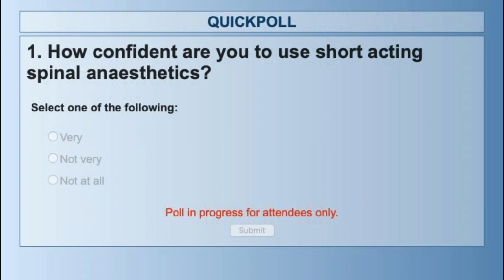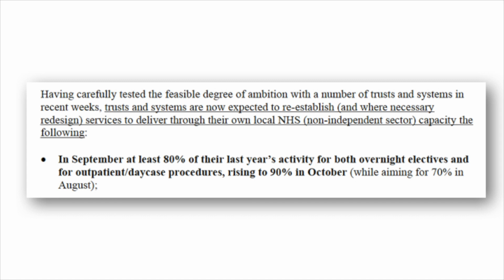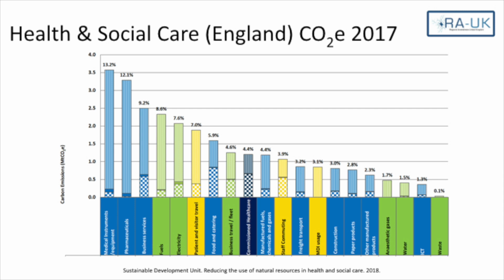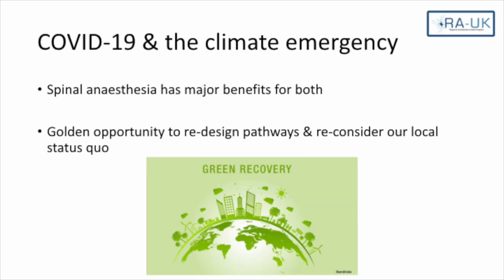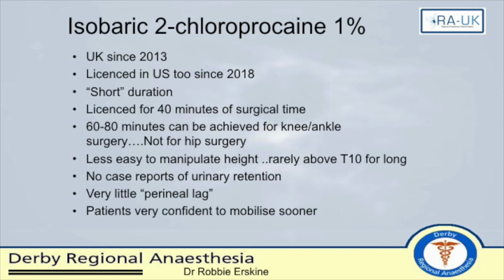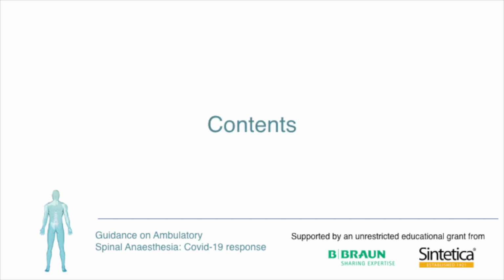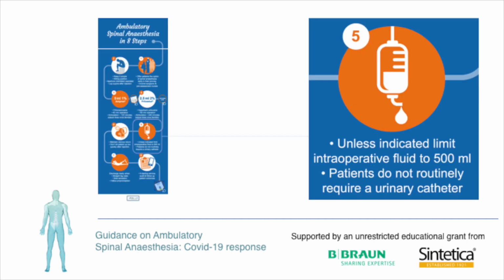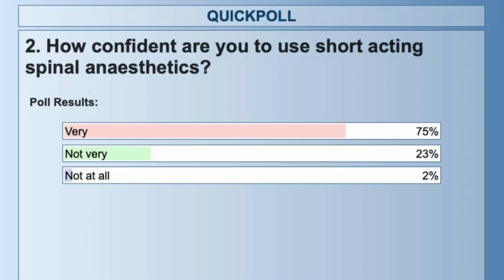RA-UK Spinal Webinar (Full Version)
Guidance on ambulatory spinal anaesthesia (a Covid 19 response). Featuring Professor William Harrop Griffiths, Dr Robbie Erskine, Dr Will Rattenberry and Dr Ben Fox. Hosted by Dr Amit Pawa.
This webinar was live streamed on 4th August.